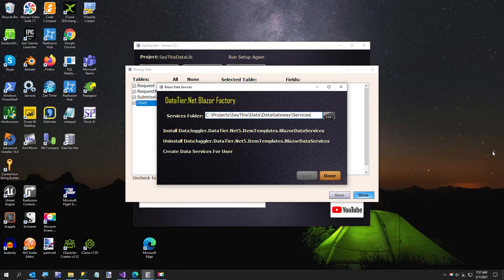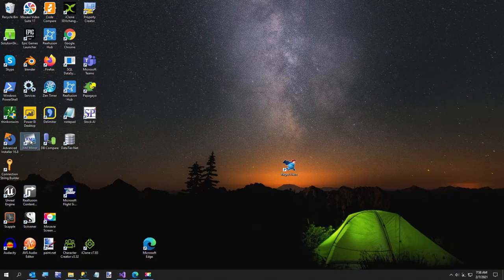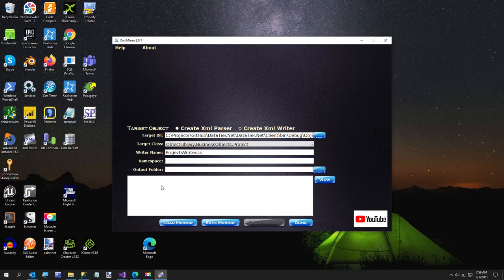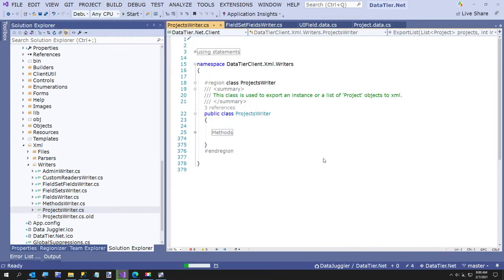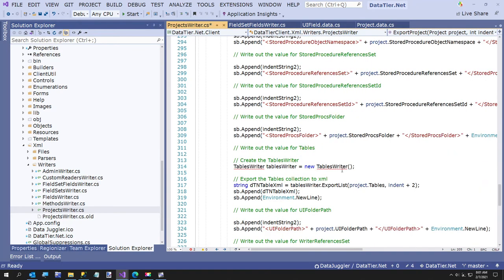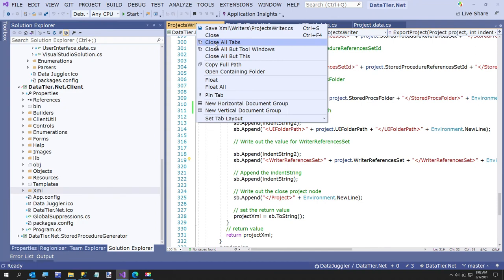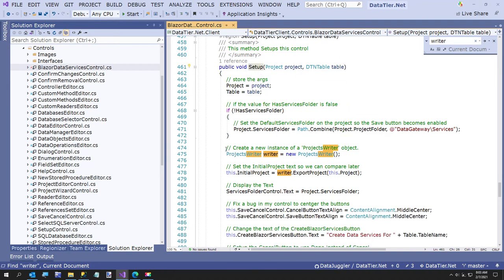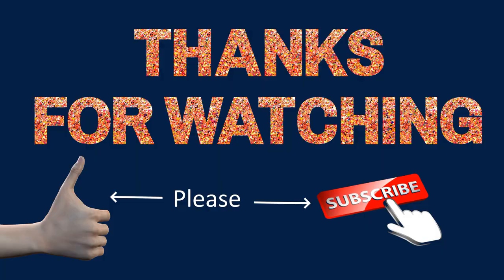How To Tell If Your C# Objects Changed Using XML Mirror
Xml Mirror is real easy to use to create writers that serialize C# objects to an Xml string to compare an original state with the current state.

Let me know if you have any questions or want a new video on creating parsers.